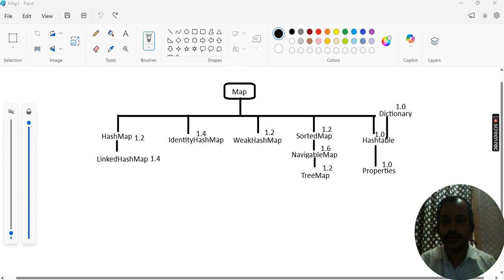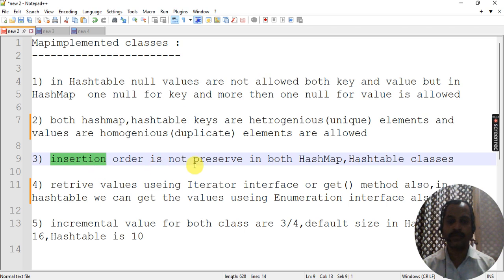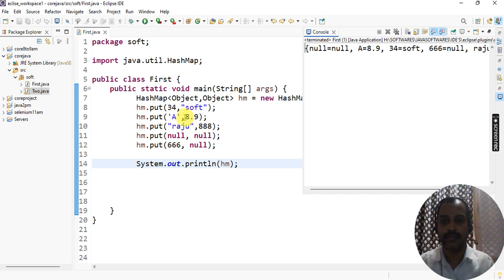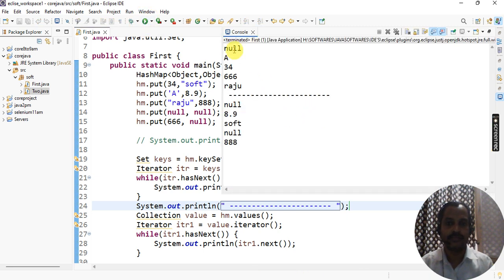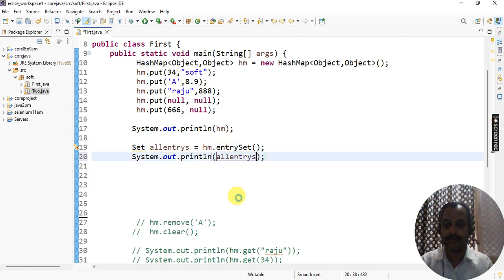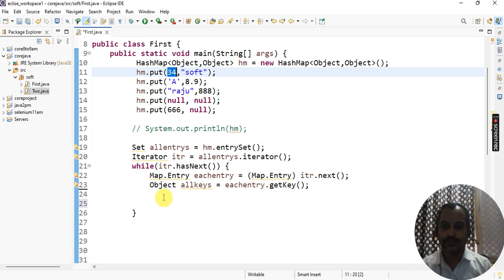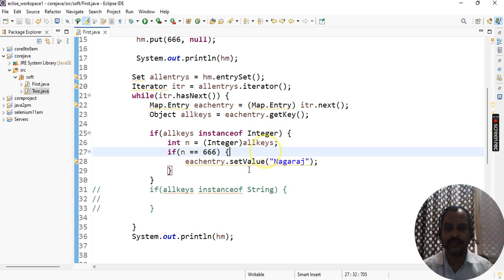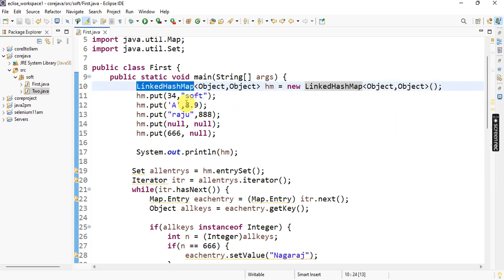5 Essential HashMap Methods You Can't Ignore in Java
Learn the 5 essential HashMap methods in Java that you can't ignore. Master your Collections and Data Structure skills with this helpful tutorial